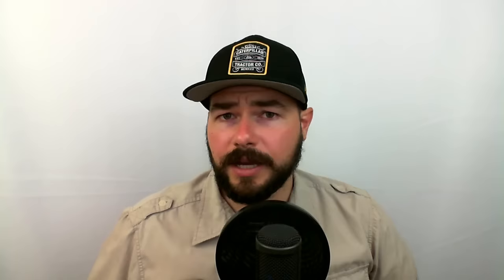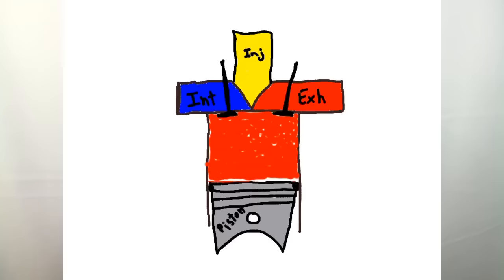Diesel Engines 101. Class 1.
This is the first class in a series of Diesel Engine courses being offered for free.